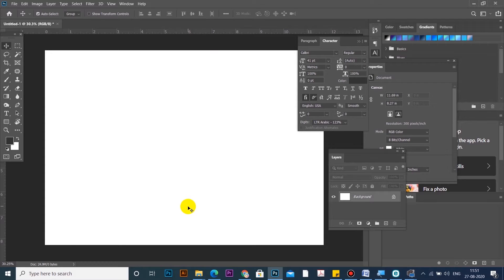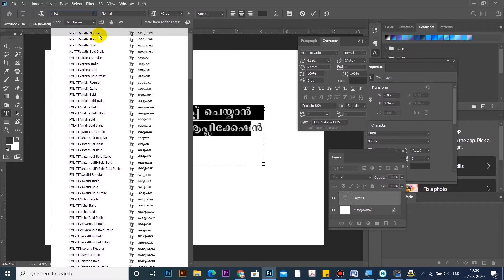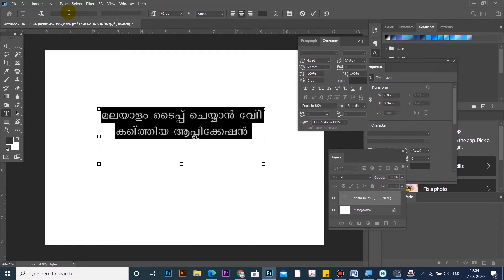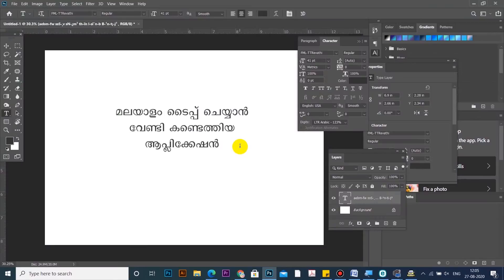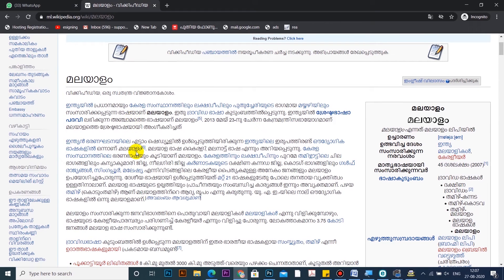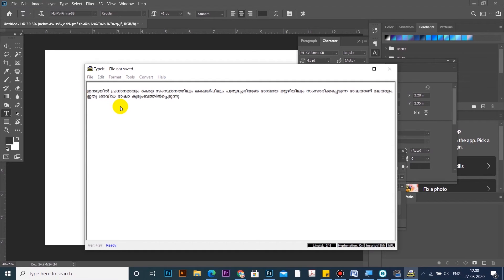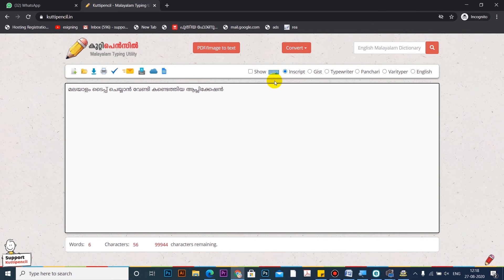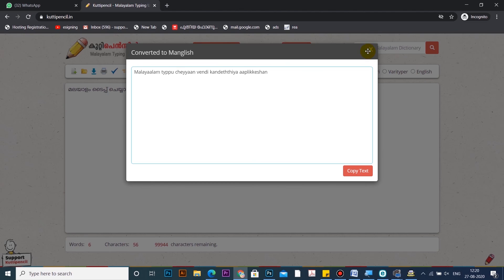How to type Malayalam in Photoshop - Malayalam Tutorial | Graphic Designing Malayalam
How to type Malayalam in Adobe Photoshop - Malayalam Tutorial | Graphic Designing Malayalam

Graphics Designing Whatsapp Group: -
Group 1 :

mcs onlive by salih mc